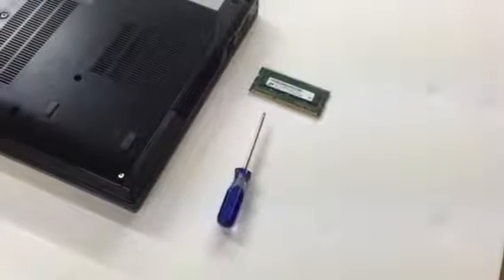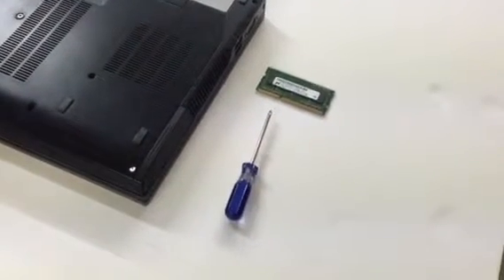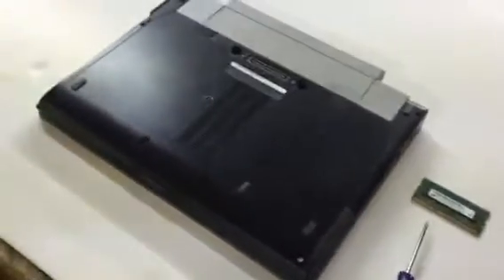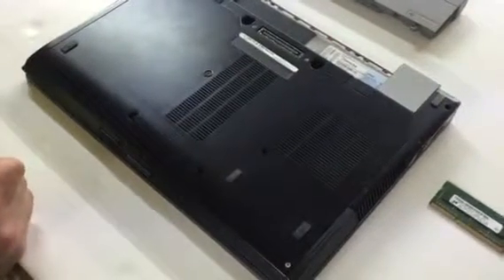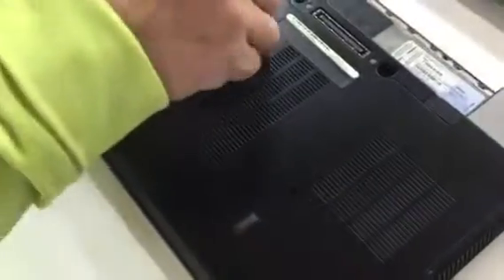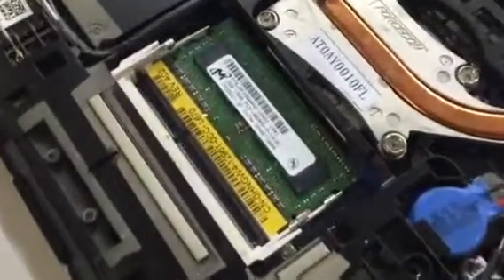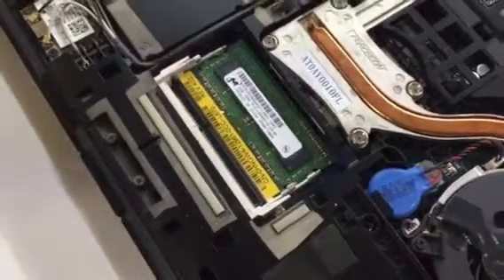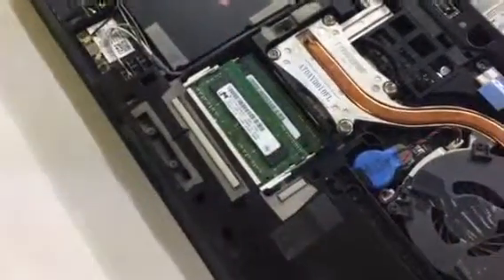Adding memory to a Dell Latitude E6410 laptop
This video demonstrates how to change memory on a Dell Latitude E6410 laptop